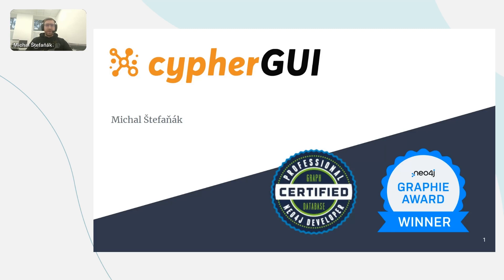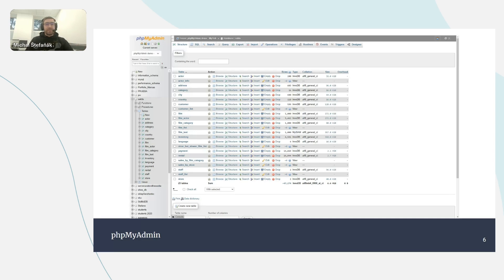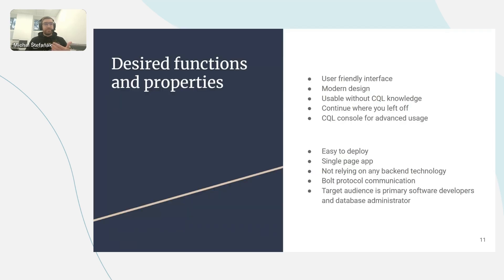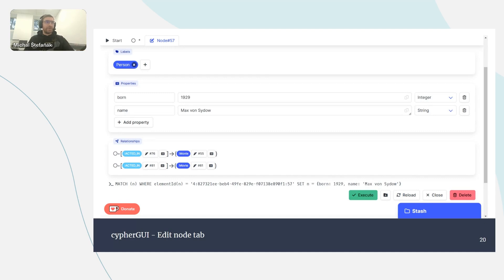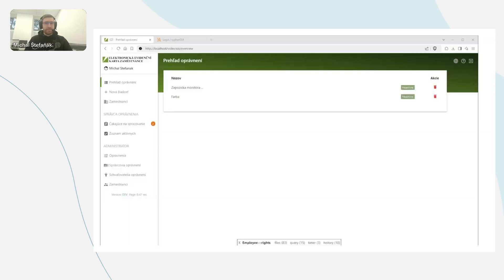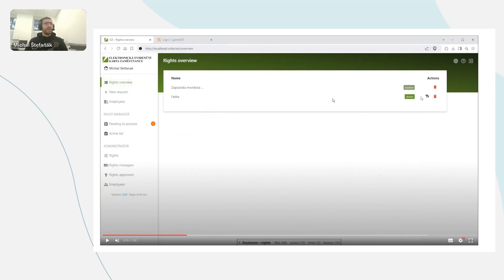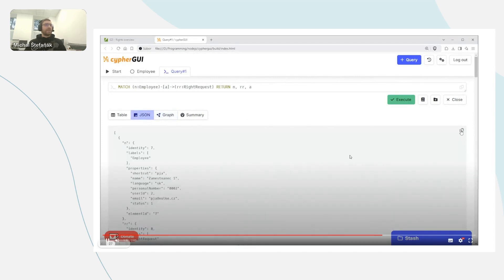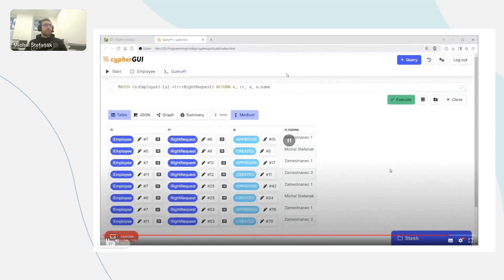NODES 2024 - CypherGUI: User-Friendly Administration for Neo4j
In this session, learn about CypherGUI, a user-friendly GUI administration tool for graph databases with Bolt protocol support that doesn't require knowledge of the Cypher query language. In addition, learn how CypherGUI can ease your transition into the world of graph databases.

By Michal Štefaňák